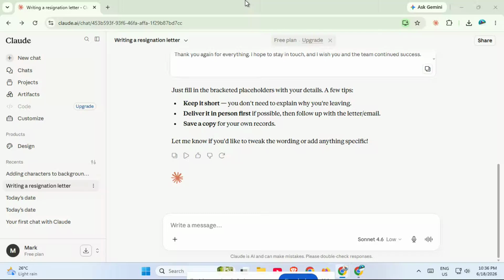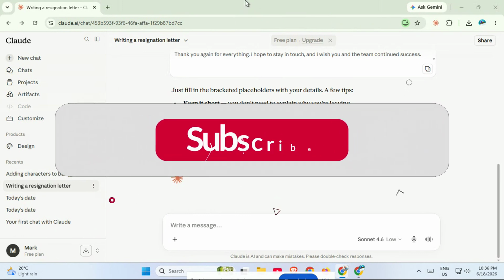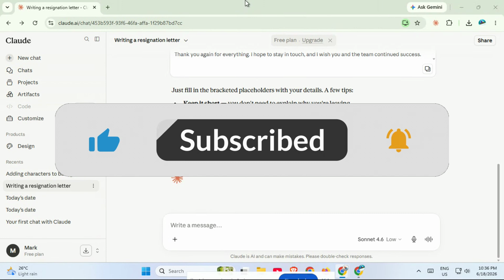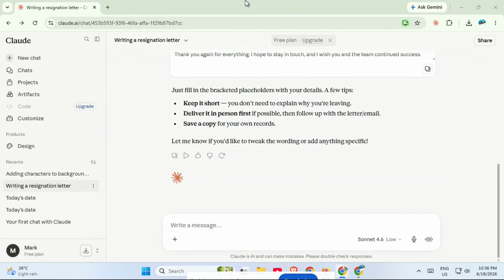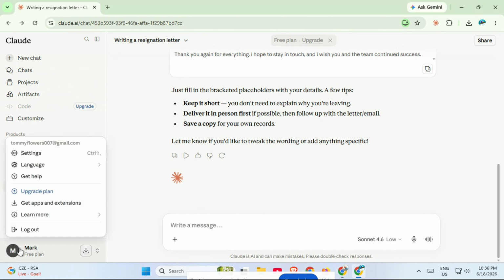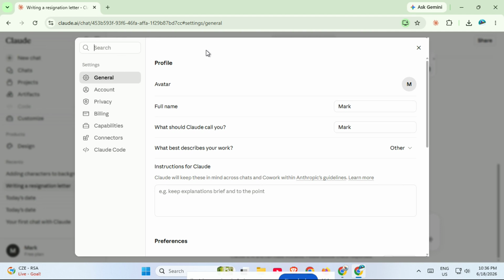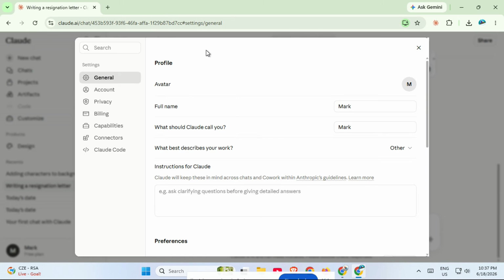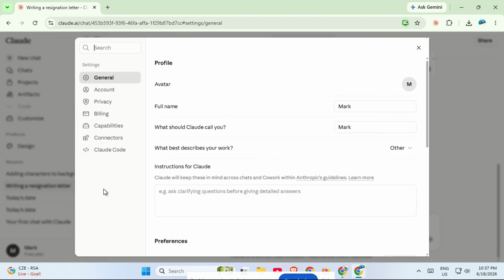How To Know Claude Usage (Easy Guide)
Learn how to check Claude usage from your profile settings and view your current session, weekly usage, model breakdown, features, and reset times.

This quick tutorial is perfect for anyone who wants to track limits and manage Claude more efficiently.

🕚Timestamps:
0:00 Introduction
0:15 Open Claude And Access Your Profile Menu
0:33 Go To Settings And Select Usage
0:48 Review Current Session Usage
1:00 Check Weekly Usage And Model Breakdown
1:14 Find Reset Times For Your Limits
1:25 Outro

✍️What You'll Learn In This Video:
• How To Check Claude Usage In Settings
• How To View Current Session Usage In Claude
• How To See Weekly Usage Limits
• How To Review Usage By Model And Features
• How To Find Reset Times For Claude Limits

💡Pro Tips For Checking Claude Usage:
• Check your usage before starting long chats or projects.
• Use the usage dashboard to plan when to switch tasks.
• Review model usage if you want to understand what consumes your limits fastest.
• Keep an eye on reset times so you know when your limits refresh.

🌐 Access Claude Here:
claude.ai